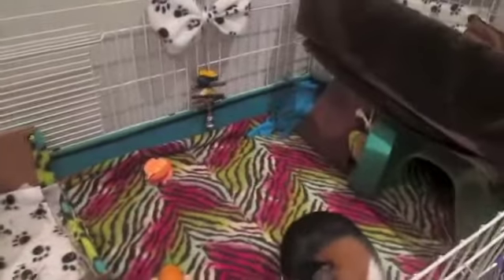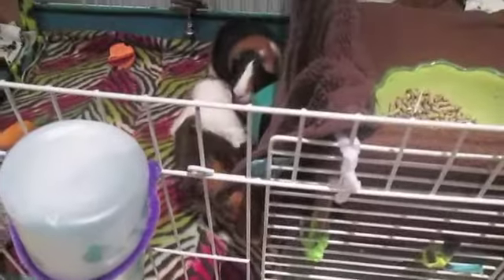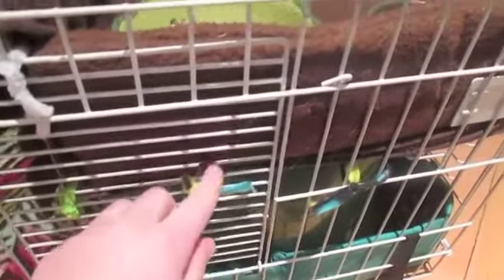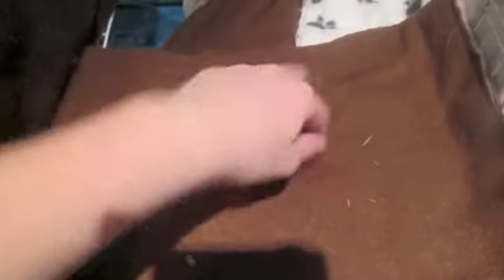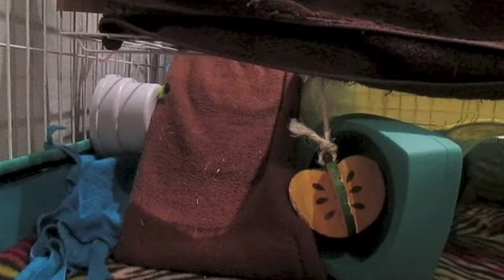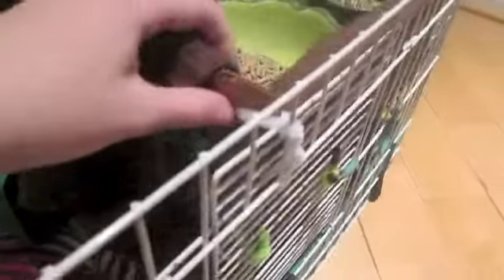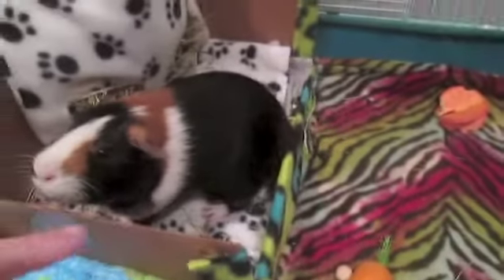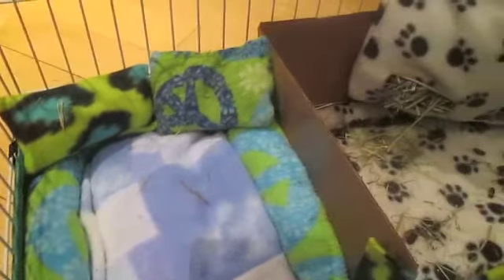New guinea pig cage extension!!!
Hello everyone! I hope that you like the new cage extension! It works out very well... It gives them more space without taking up extra space!! I thought of it while I was building something else because before I had thought about building this, I was making an extension that was taking up so much room that I needed to move the storage boxes (that idea took me an 1 1/2 hrs)!!! So then out of the blue I thought of this idea and instead of taking hours, It took only half an hour. So I am really proud of this!! I hope that you enjoyed this video!! Bye!!